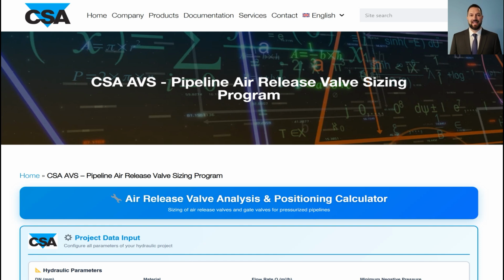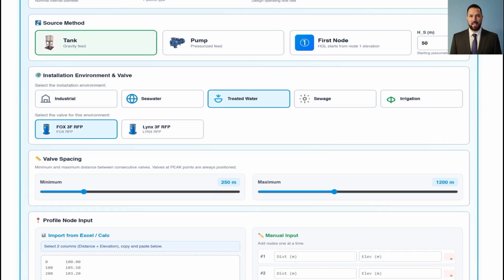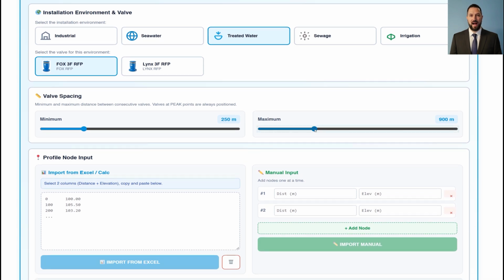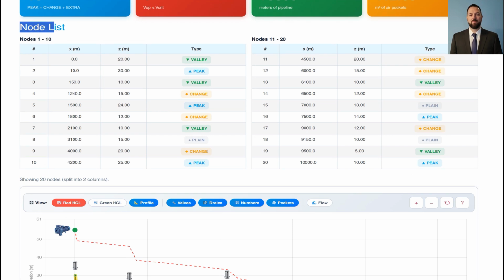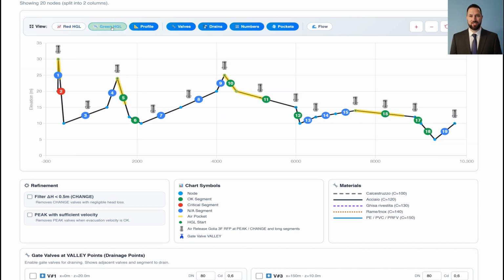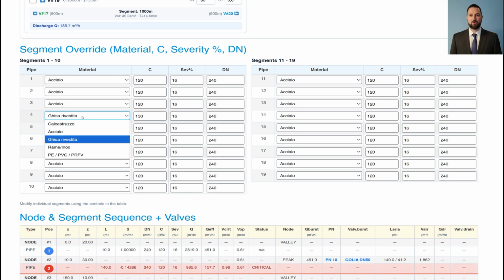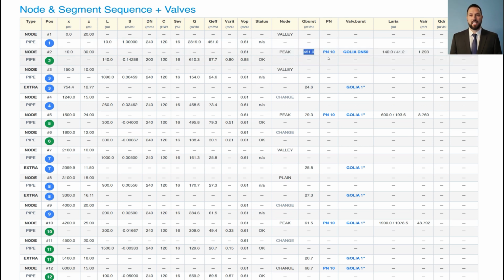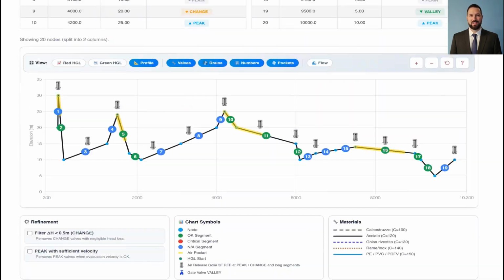How many air valves does your pipeline need? | sizing method